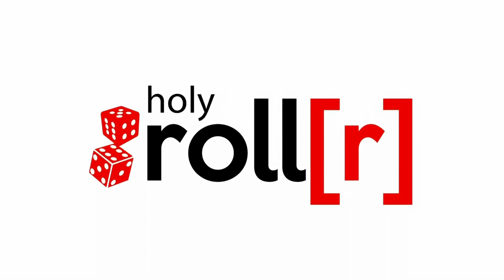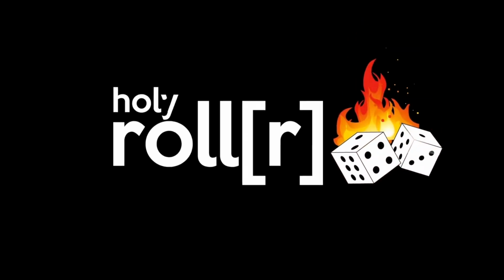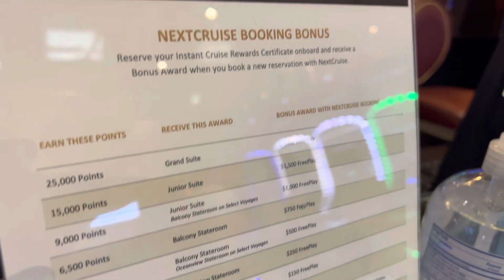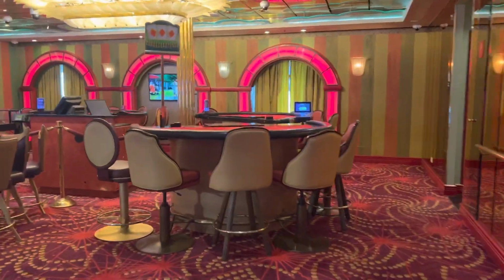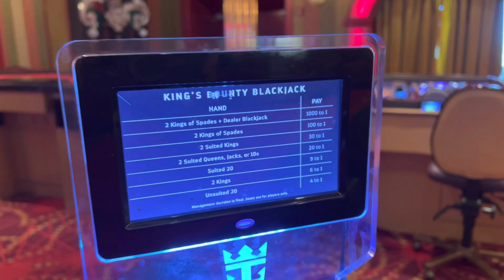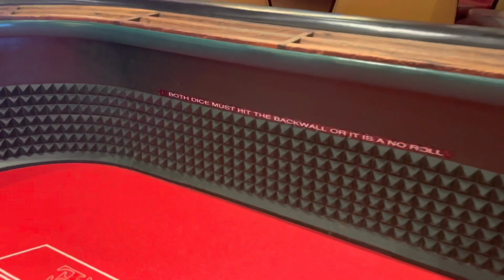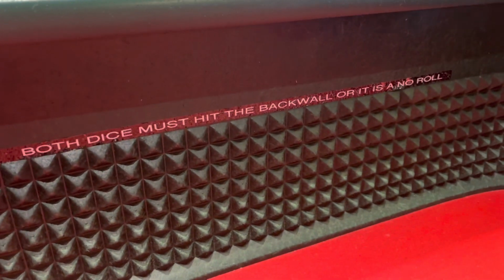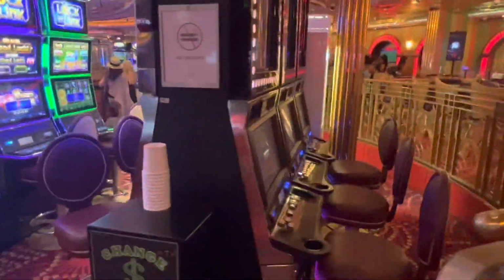Mariner Of The Seas Casino Tour, Slot Tournament, & FREE CRUISE OFFERS!